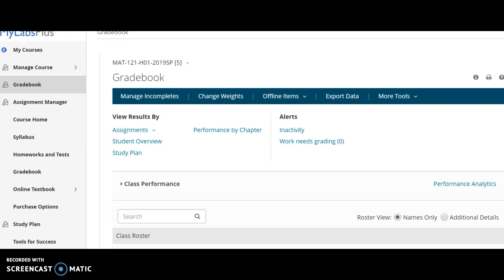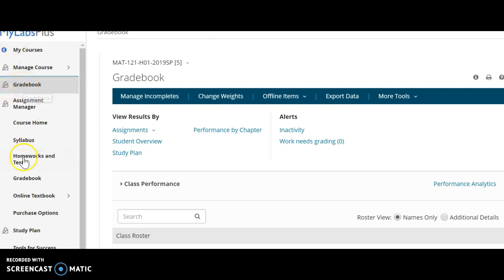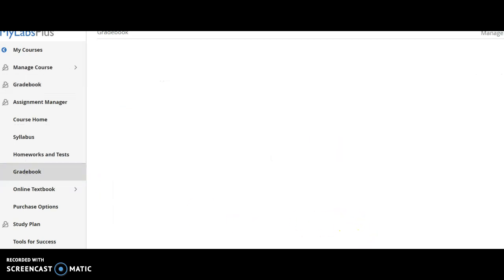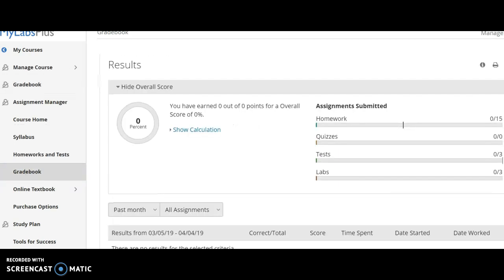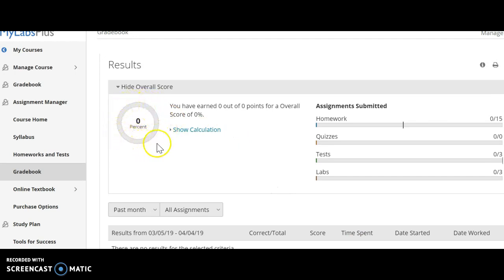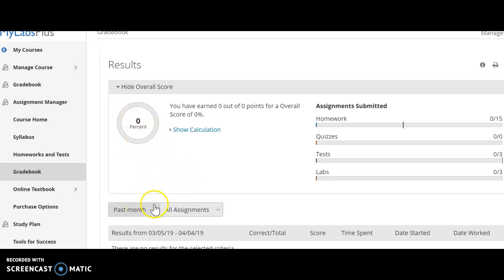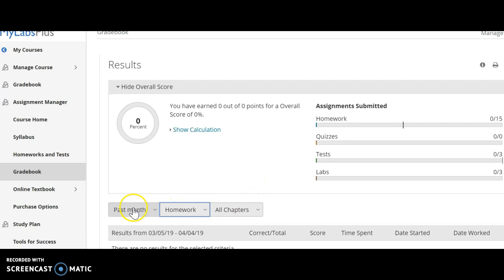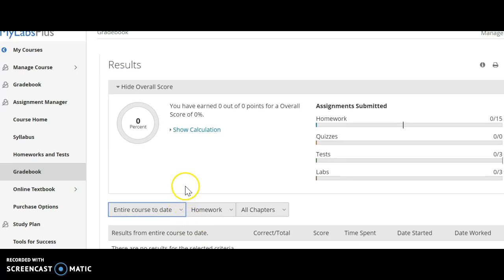FAQ: What is my grade in math class?